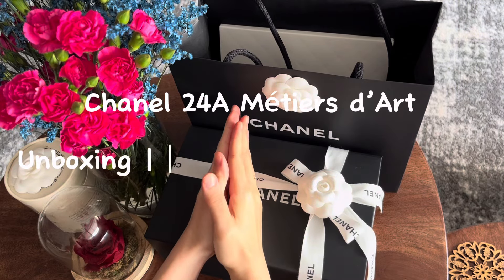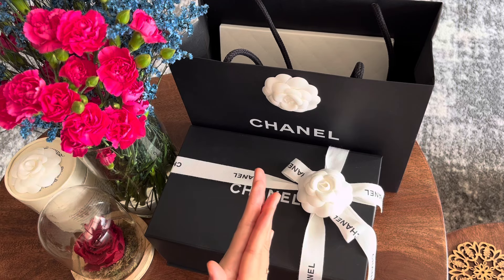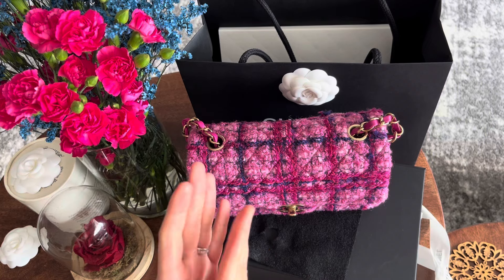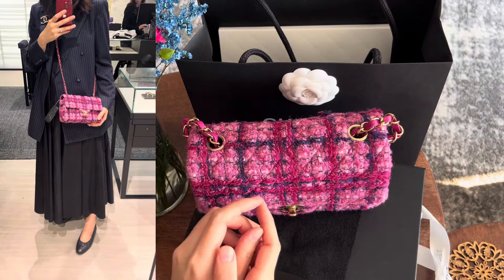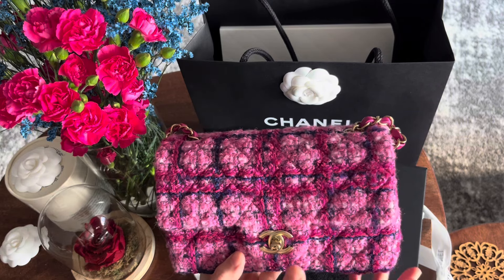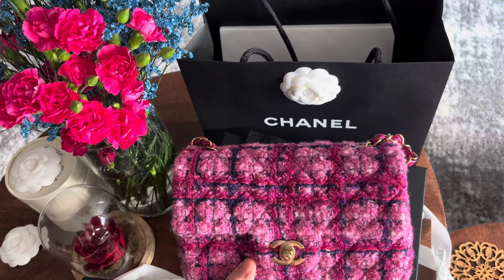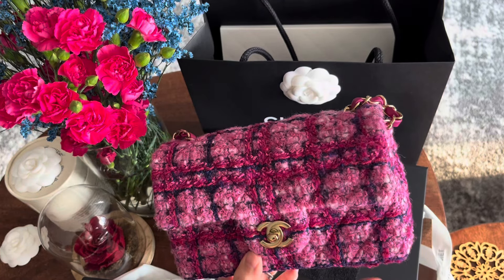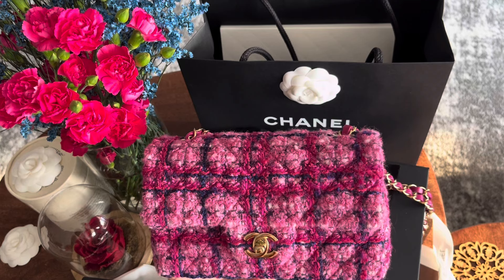CHANEL MINI FLAP UNBOXING: 24A Métiers d’Art Tweed | Boutique Service Disappointment!!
Hi, I have a very exciting unboxing for you today! I waited a long time for this special bag to come along and finally I have it in my collection! Hope you enjoy the video 😊